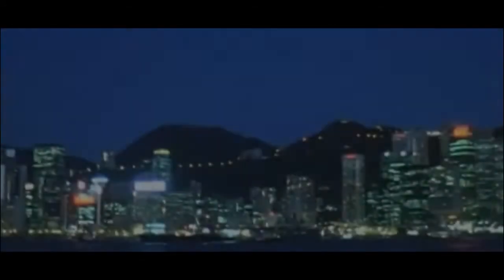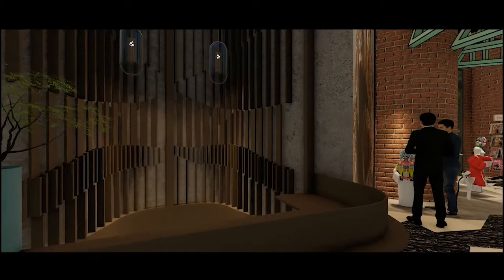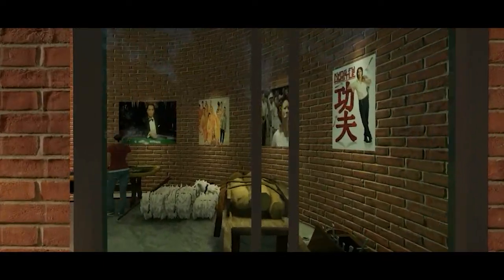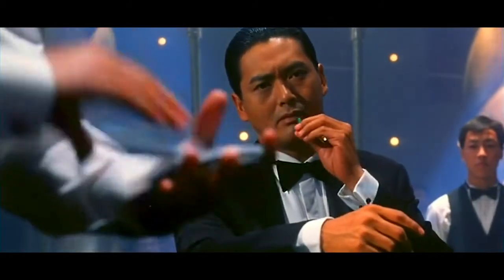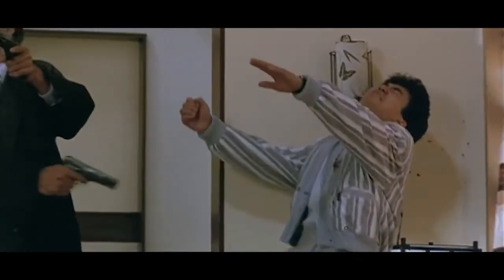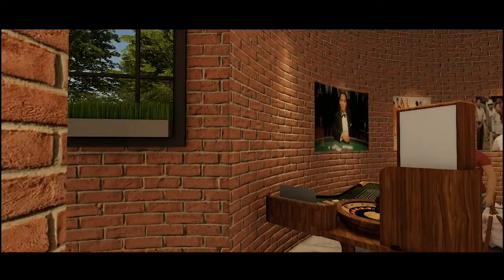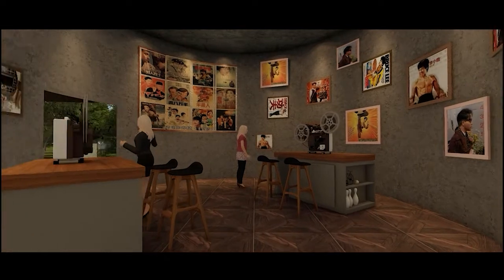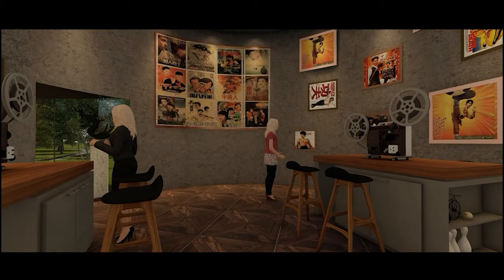HKDI EXHIBITION DESIGN FYP 2021 | HONG KONG FLIM CULTURE | WONG HING YU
HKDI Event and Exhibition Design 活動及展覽設計高級文憑